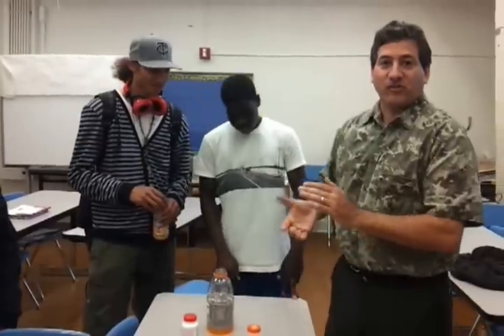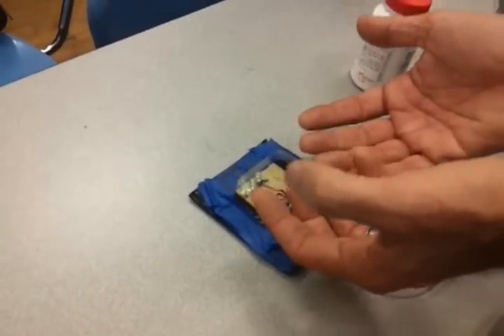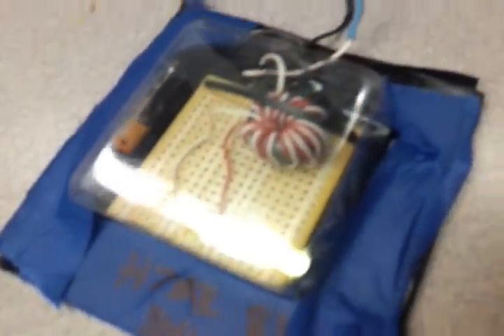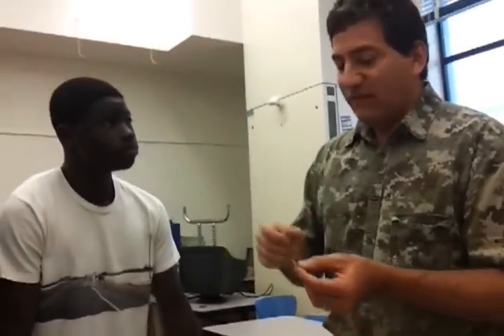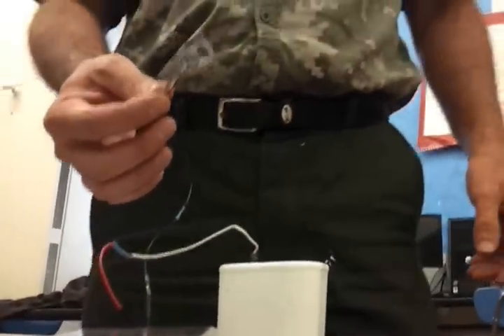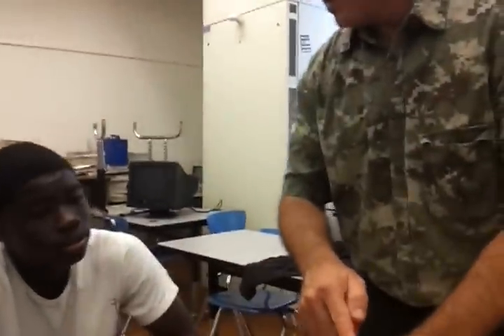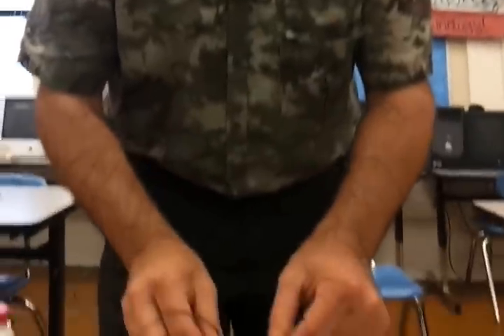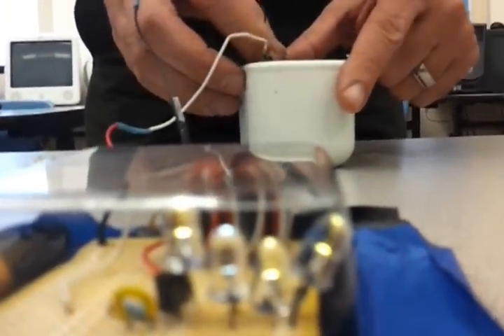The Solar CITIES Culhane Tab Torch being taught through PORPOISE ROBOTICS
In South L.A. where I am helping create a robotics engineering program called "Porpoise Robotics" with Motion Picture Marine (a Hollywood Technology company that makes robotic camera stabilization hardware for feature films and wildlife documentaries like Discovery Channel's "Shark Jump" Week) , I demonstrated to the students my own invention -- the "Tab Torch" -- a flashlight that runs off of discarded aluminum cans (particularly the tab from the can, which is easy to carry around like so much loose change).  I invented this after returning from a National Geographic expedition to the village of Dingboche in Nepal (near Mt. Everest Base Camp) after noting the amount of waste aluminum cans piled up in garbage heaps by the nature trails.  Since my job on the expedition last year (as this year) is to figure our sources of renewable energy to help protect the endangered juniper shrub, and we were in locations with little or no electricity, I figured out how to power a small flashlight using the aluminum tabs that I could find everywhere littered on the ground. Here I demonstrate the principles to our students at Washington Preparatory High School so that we can spread the benefits of science around the world and hopefully empower people to take their own future into their own hands, confident in the knowledge that we can erase poverty and deprivation through applied knowledge and a recycling of society's deadweight losses.